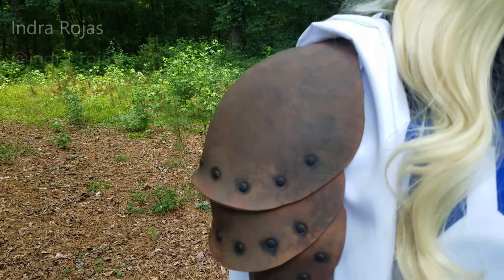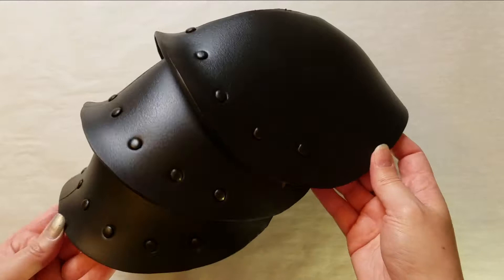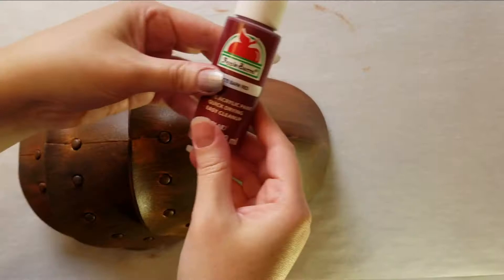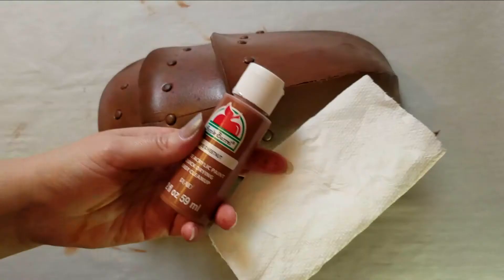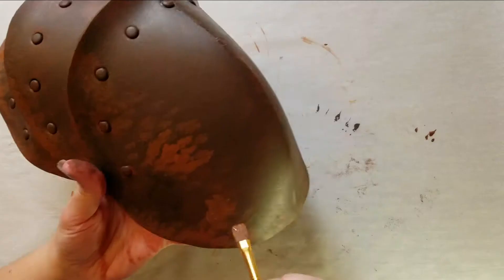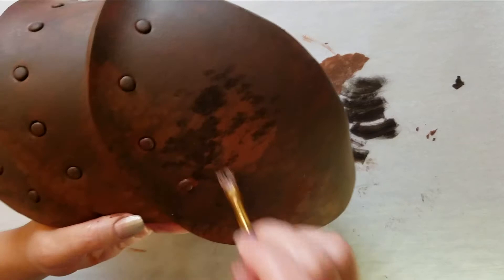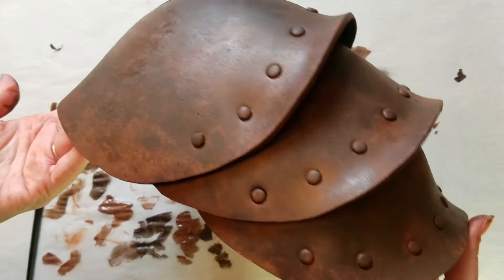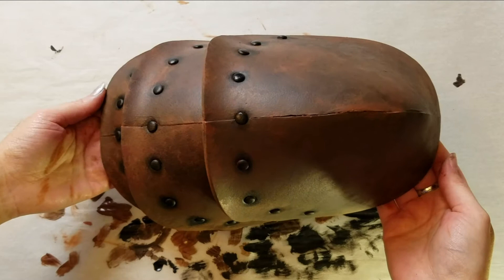Crafting with Cosplay Fabrics - EP. 40 - EVA foam leather effect painting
Hi friends!
Indra here!
Last week I shared with you how to make an EVA foam shoulder piece, so here is the second part where I show you how I painted it!
This is a faux leather effect painting technique that you can use on different accessories or armor for your cosplay!
Where to buy foam:
The foam I am using is the new EVA from the Yaya Han Collection! It's super high quality and will be exclusively available at JoAnn stores very soon! Until then, you can purchase it through the joann.com website.